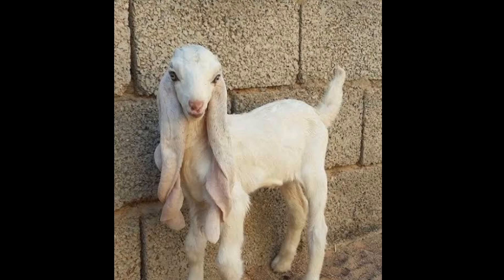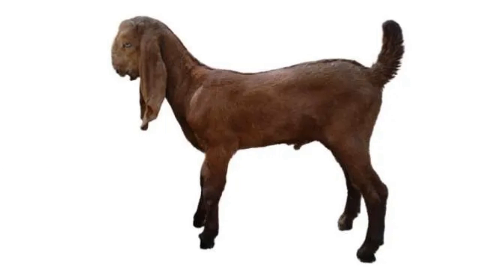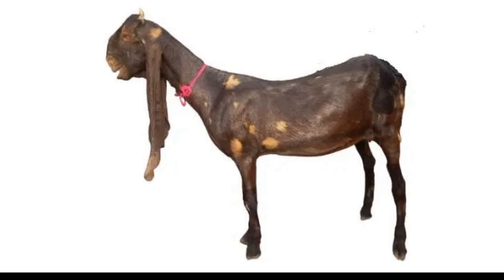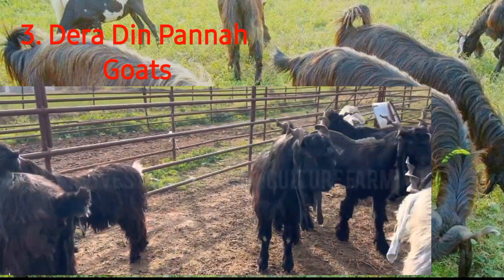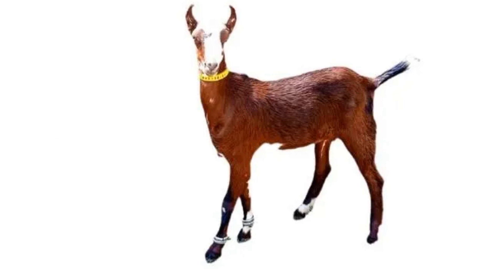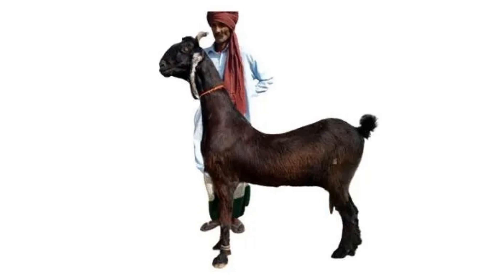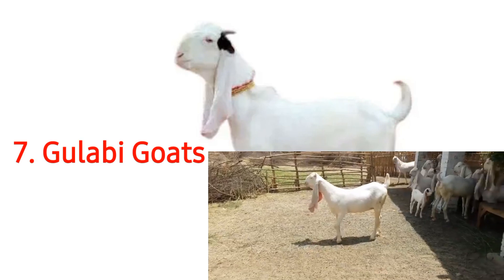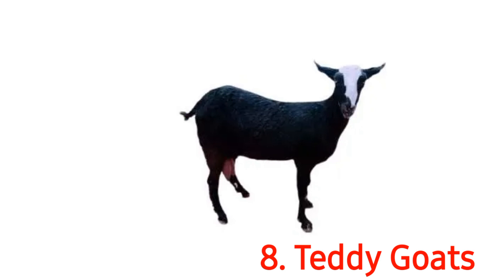8 beautiful goat breeds of Pakistan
Nature has blessed Pakistan with everything that humans could ever desire. From beautiful mountains to clear seas, Pakistan has an abundance of it all. Similarly, Pakistan has the blessing of many different species of animals.

Goats are one of the most important animals in the world in terms of productivity and usefulness. They are beautiful animals that can also be used as livestock and sources of food. As with many other things, nature has blessed Pakistan in this domain as well.
Pakistan has a large variety of goat breeds, with research showing that there are around 63 different breeds of goats living in Pakistan. The total population of goats also exceeds 50 million in number, and is growing by the day.

1. BEETAL GOATS.
Beetal goats are one of the most popular breeds of goat in the subcontinent. Their population size is very large in the Punjab provinces of both India and Pakistan.

Beetal goats have a very distinct appearance and are easily spotted in a crowd. They have long and flat ears which are very evident. Their ears are also curly and droop down the side of their head.

These factors combine to mean that their ears are a very distinct aspect of their appearance. Apart from their ears, Beetal goats also possess long legs and short tails.

Beetal goats are fairly large in size and this also helps them stand out from other breeds of goats.

Beetal goats can be found in many different colors. The most common colors of the Beetal goat are dark brown and black, which does not stand out a lot. However, their skin colors suit them well and complement their appearance.
Beetal goats are used for many different purposes. They are the most popular goat breed in the subcontinent for multiple reasons. The first reason for which they are preferred by farmers is that they produce high quality meat that can be sold in the market for very good prices.

They also produce large quantities of milk due to the large size of their bodies. This milk is also of a high quality.

Furthermore, the fact that Beetal goats possess large bodies means that they produce an ample amount of leather.
2. Kamori Goat.

The Kamori goat is another popular breed of goats in the subcontinent. It is widely seen in the Sindh province in Pakistan but is also seen in some parts of India.
In Sindh, Kamori goats are primarily found in the regions of Nawabshah, Larkana, and Dadu.

The Kamori goat also has large ears much like most other goats. However, they have other distinctive features that help distinguish them from other goats in appearance.

Firstly, Kamori goats have long and attractive necks that set them apart from other goats. Long necks are always a sign of beauty amongst animals, no matter what the breed or species they belong to.

Purebred Kamori goats are very rare in the world and can be distinguished from their striking colors.

Purebred Kamori goats are recognized by the coffee-colored spots on their otherwise dark brown bodies.
Since purebred Kamoris are so rare, they are also expensive. The crossbred breeds of Kamori possess a similar body structure but lack the beautiful skin color. These breeds have been bred by farmers for financial reasons.

These Kamoris are usually crossbred with a species of goat known as the Patairee. Farmers who keep Kamori goats for financial purposes use them for the production of milk. Kamoris produce significant quantities of milk due to their large sizes.